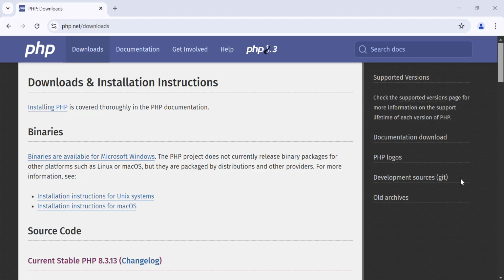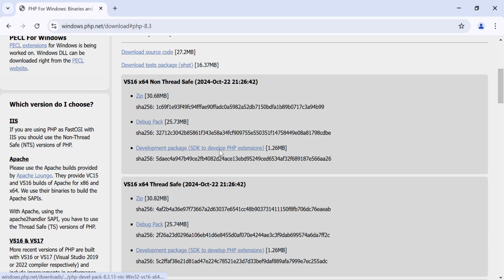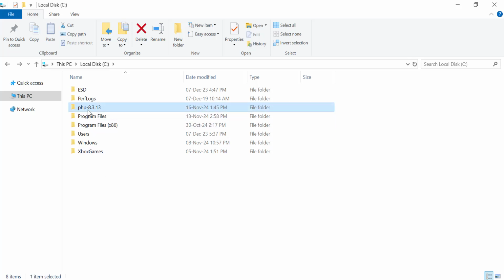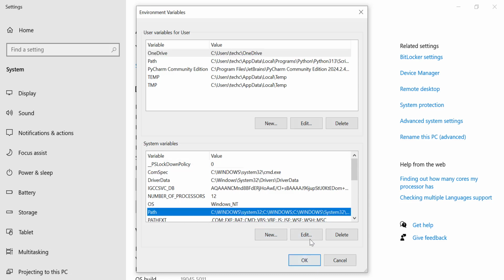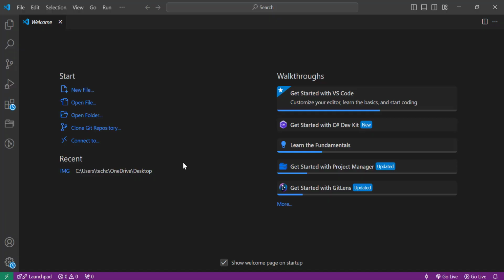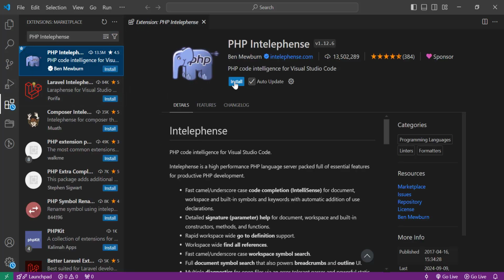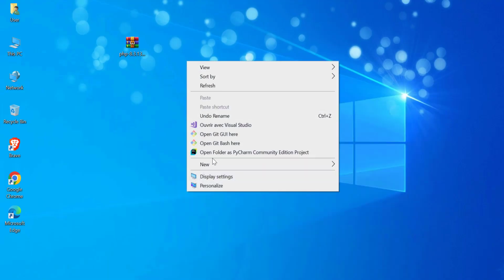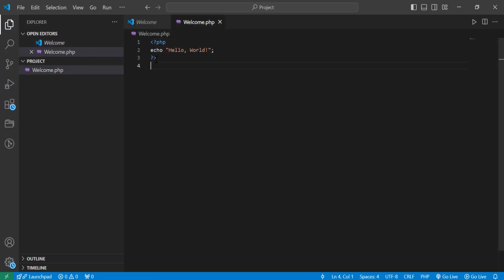How to Install and Run PHP in Visual Studio Code – Complete Guide!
In this video, I'll show you how to install and run PHP in Visual Studio Code quickly and easily.

Whether you're just starting or setting up your dev environment, this guide has everything you need to get up and running.